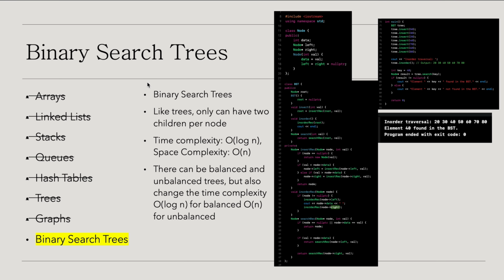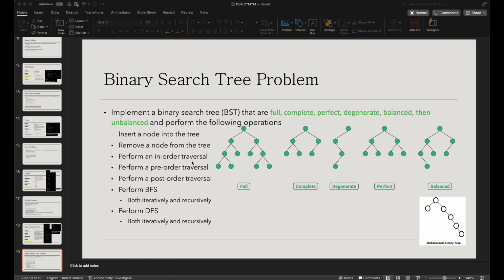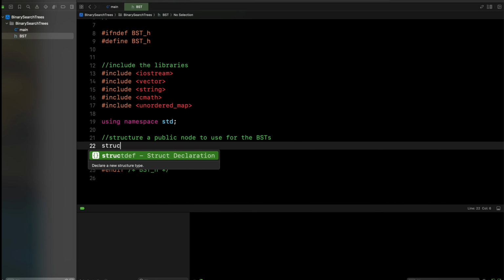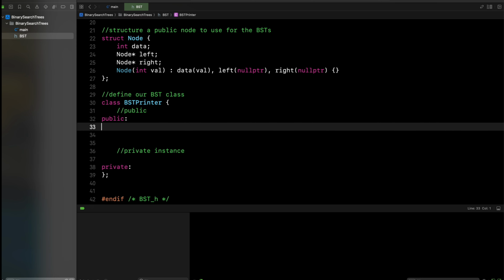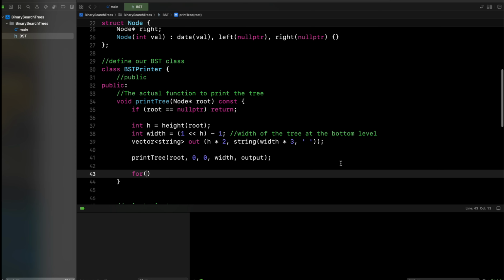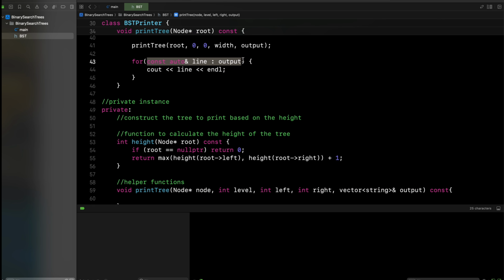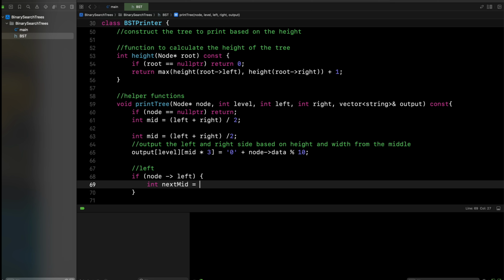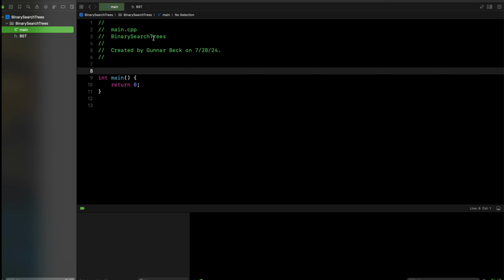C++: Made Simple-Data Structures & Algorithms-Graphs Part 7.5-Binary Search Trees Introduction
Hello Everyone,
So I've been making a roadmap to help solidify concepts for people who had quesitons in the comments in regards to DSA, so I have been making an expansive playlist on this. More to be aded though. In the meantime, here is the roadmap along with the video of Graphs to begin with. THere are 8 parts for our Graphs sections since we are going to be going over all of the following different graphs and understand the nature and defintions of such, while being accustomed fully to the C++ syntax. Hope you folks enjoy!

Best,
Gunnar

TimeStamps:
0:00-Intro
0:14-Binary Search Tree Overview
1:52-Overview of our Practice Problems
2:35-Binary Search Tree Header File
14:04-Outro